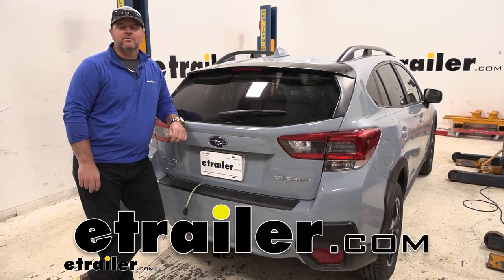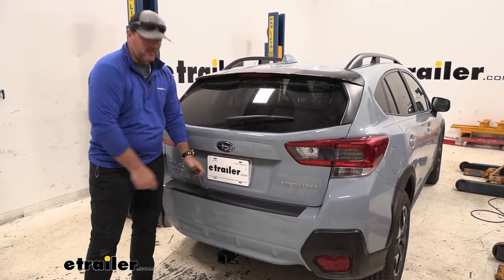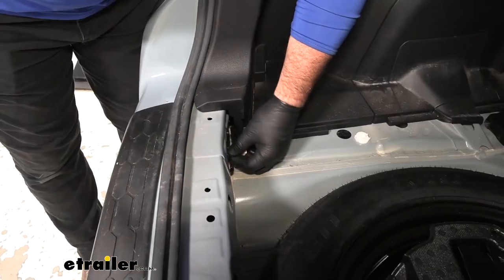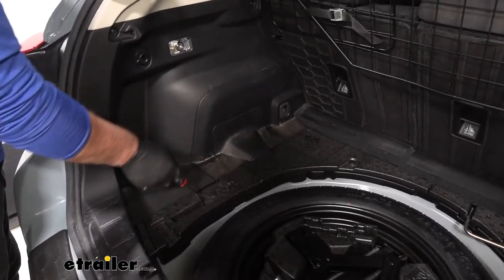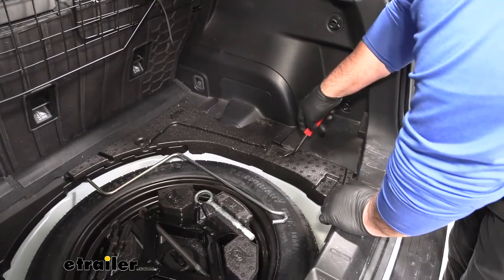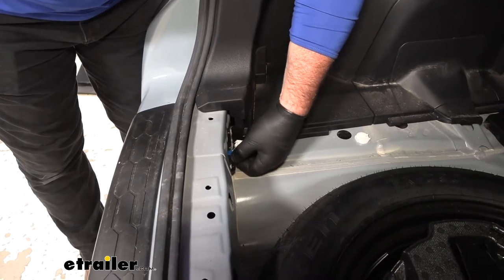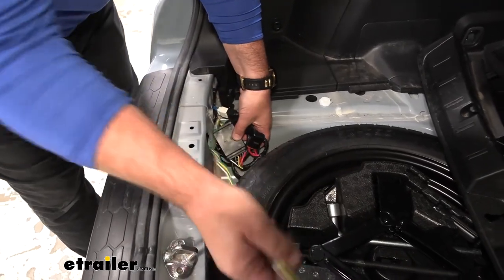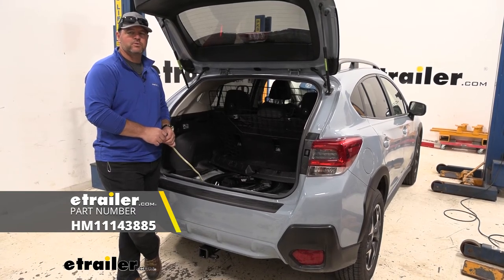etrailer | Hopkins Trailer Wiring Harness Installation - 2020 Subaru Crosstrek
Hey everyone. Shane here with etrailer.com. Today I have a 2020 Subaru Crosstrek and I'm going to walk through how to install the Hopkins simple plug-in vehicle wiring harness. This is what our harness is going to look like when it's installed. It is designed to live inside the vehicle. You'll notice that it is running under the door.

It is designed to do that. It is not going to affect the wiring at all. This is going to give you your four-pole connection. So it's going to give your proper lighting functions.. So when you're towing a trailer, your trailer receives those light functions from the vehicle.

It's going to come with a nice dust cap, so when we're not using it, you can put on that dust cap and it keeps any dirt and debris from getting onto your connections. Again, when we're not using it, we simply roll it up and we can tuck it right down into our spare tire compartment when it's ready to go for the next time. When we are going to use it, you want to make sure you're wearing it over the rubber seam. Stay away from any connections where the door is going to make it down onto your threshold. As far as the installation process, it is going to be very simple.

The hardest part about doing it is removing your panels inside the vehicle. The plug is going to be located right here on the backside, on the driver's side rear right here in the back. The wiring harness, what makes it really nice, is it comes with a converter box already installed on it. And what the converter box does is it protects the vehicle wiring from back feet. So if your trailer has a short, the shorts like the back feed.

When it back feeds, the box is going to keep it from back-feeding all the way to your factory wiring to cause any further damage. Now that we've gone over some of the features, let's walk through how to get it installed. To start our installation, we need to remove our floor coverings. We're going to come over to our driver's side, trim panel tool, need to take out this foam section. We're going to have some fasteners right here that we need to pull out. And make sure you cover them. 'cause they are plastic and they will pop out of there pretty quick. Except that one. I'll take this out. We'll set it aside. We're going to come to this panel here. We're going to have a push pin fastener here and one on that side. We need to remove both of those. Then we'll come over to our passenger side. We're going to pop this foam piece off as well. Take those and we'll set them aside. We're going to take our threshold. We're going to pull up on it. We're going to work our way across til we get it loose. And we'll set it aside like that. Right down here in the corner on your driver's side is going to be your connector. It's going to have some blue tape on it. Can either leave that the way it is or you can remove it, completely up to you. Next. We're gonna take our plug from our wiring harness. We're going to match it in with our plug on our vehicle. We'll plug them together. And then we had to find a place to mount our converter box. What I'm going to do is your kit's going to come with some zip-ties, I'm just going to kind of roll this up as much as I can like this. Go ahead and throw a zip-tie around it. I'll zip-tie it to this factory wiring. I'm going to spin this over and zip-tie it right to the wiring there. And I have my four-pole plug that we can hang out. That'll keep that secured. Now we'll test out our wiring using part number I26. Left turn, right turn, running lights, brake lights. Once you test it out, you know it's working correctly. Go ahead and reinstall all of your panels and you're ready to go. Just going to do it for a look at installation on the Hopkins simple plug-in wiring harness on 2020 Subaru Crosstrek..